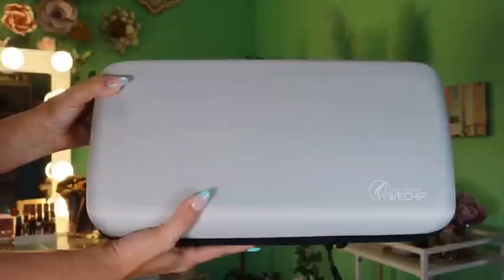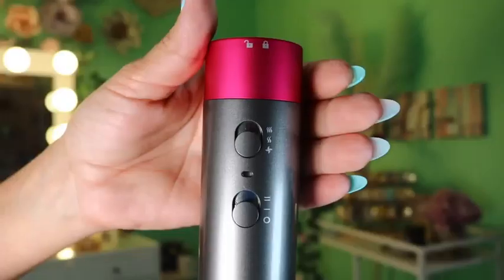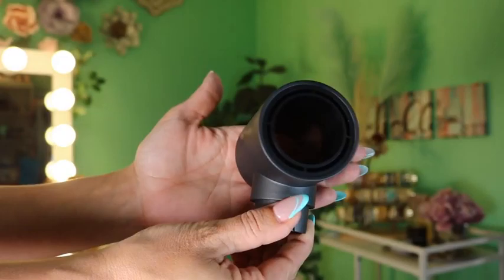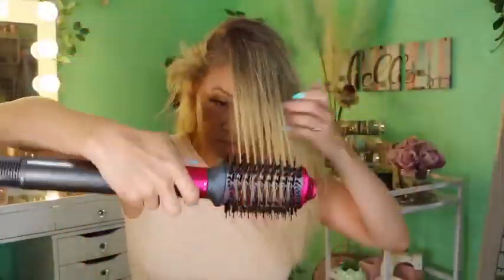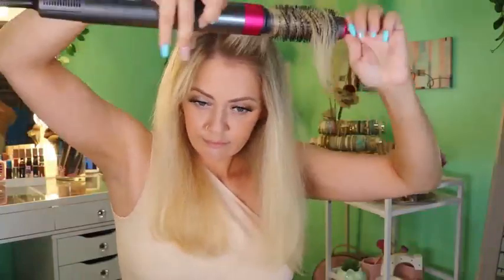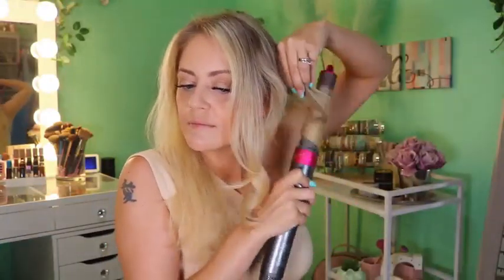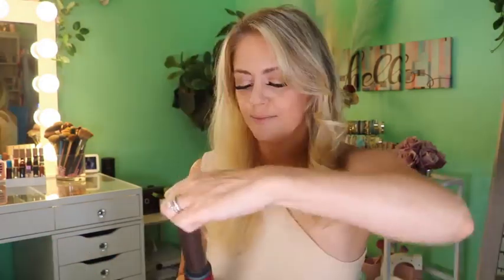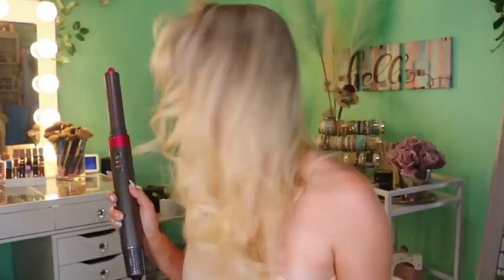Tell you the secret of our Webeauty Hype-Fly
🔥🚀Discover the secret to perfect hair with our Webeauty Hype-Fly 5 in 1 hair dryer!
Our Before & After results will amaze you. Get salon-quality hair at home in minutes with our powerful and versatile hair dryer. 💁‍♀️💇‍♀️💆‍♀️